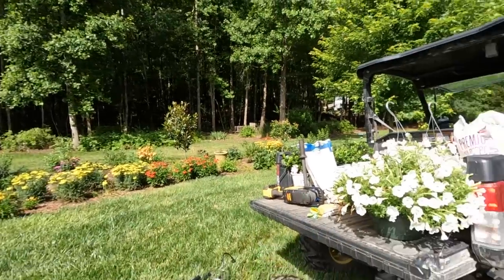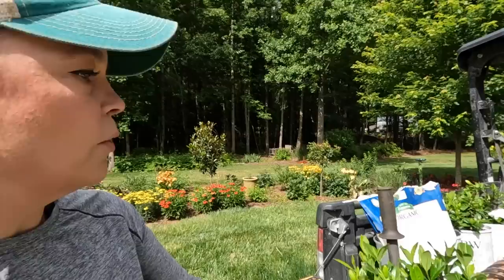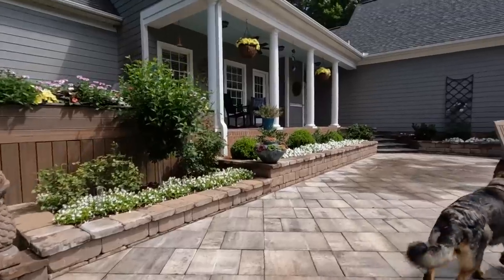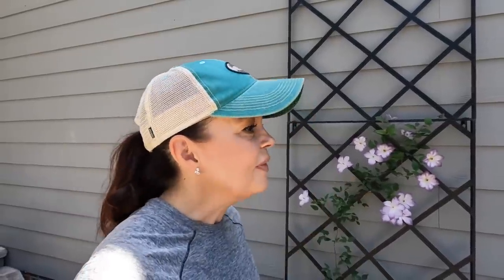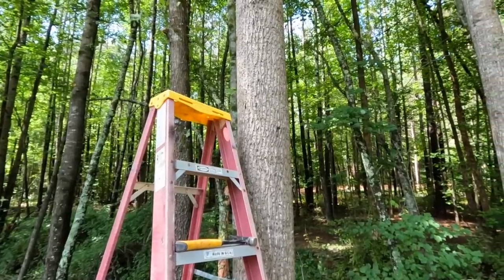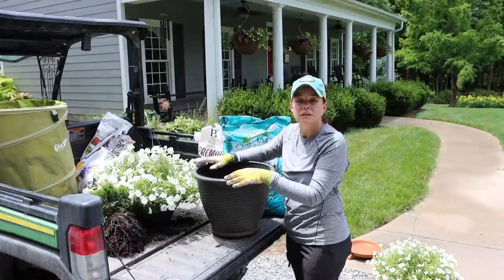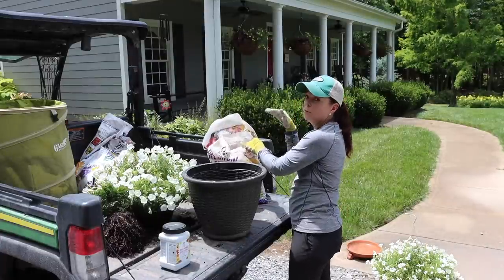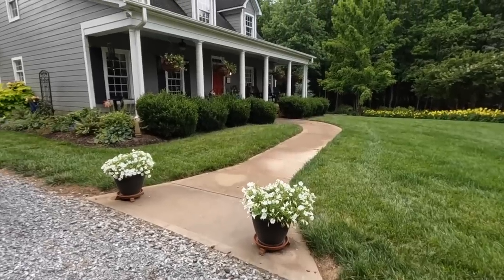A Morning in the Garden | Gardening with Creekside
Come spend the morning with me as I complete several small projects!

Creekside Nursery
181 Pine Hollow Dr